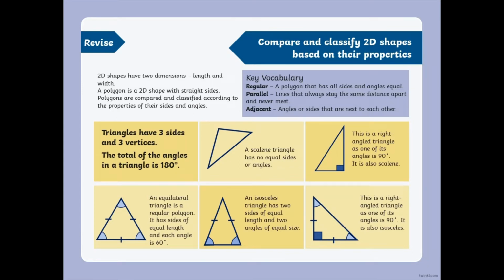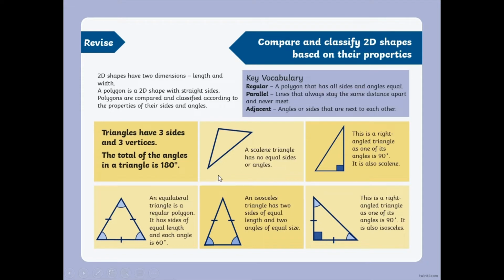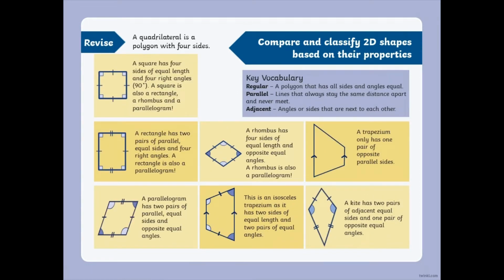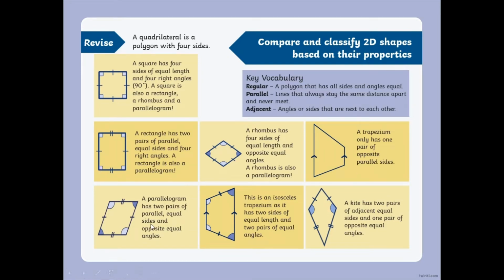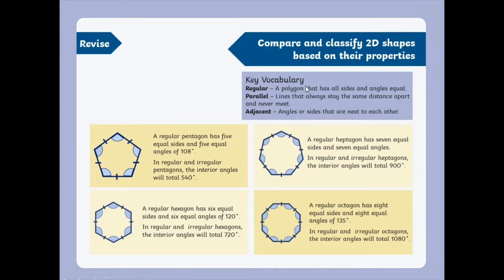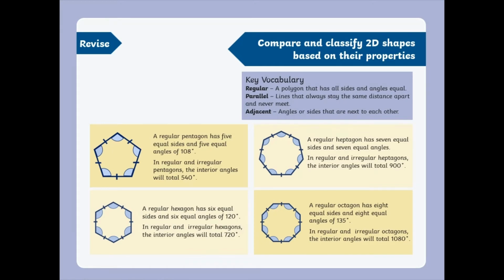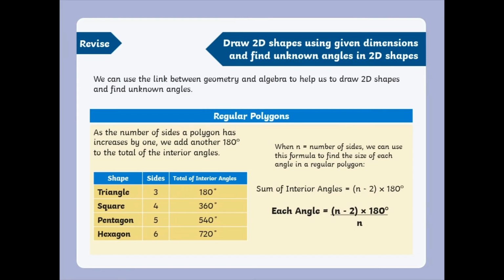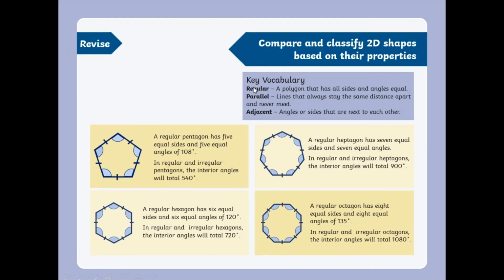Maths - Properties of 2D Shapes - 18th June